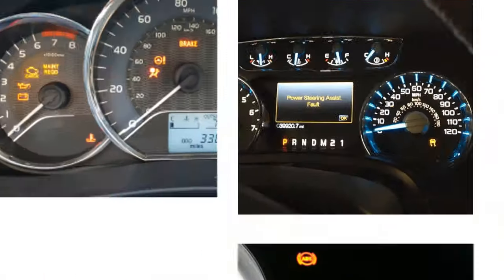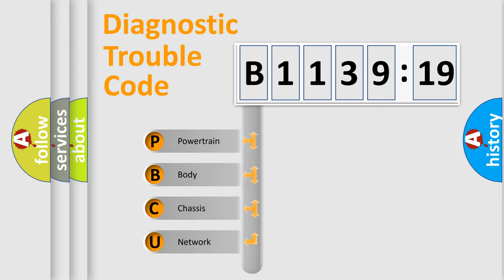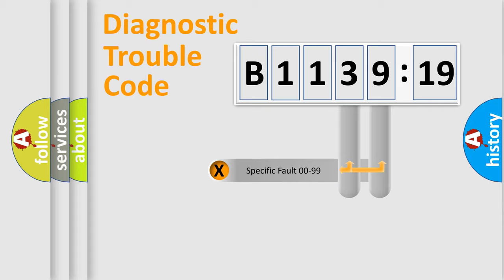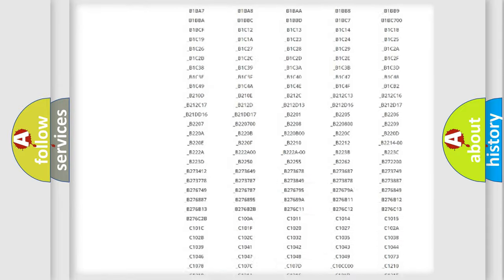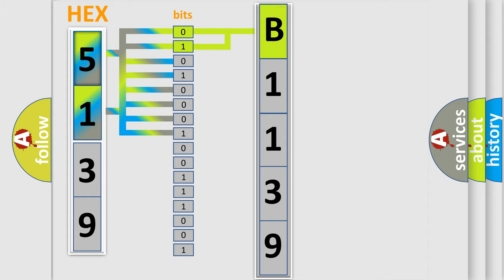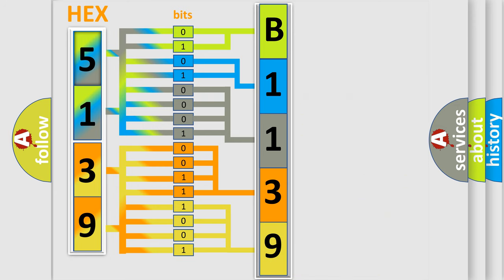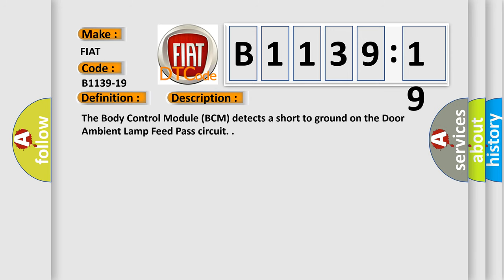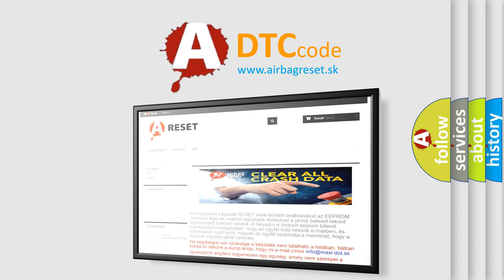DTC Fiat B1139-19 Short Explanation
Contents:
0:21 Basic DTC analysis according to OBD2 protocol standard.
1:48 Insight into programming
2:58 A diagnostically understandable description of the Diagnostic Trouble Code
3:05 Basic error definition

Make:
FIAT
Code:
B1139-19
Definition:
Ambient Dimming Light Bulb-Circuit Current Above Threshold
Description:
The Body Control Module (BCM) detects a short to ground on the Door Ambient Lamp Feed Pass circuit.